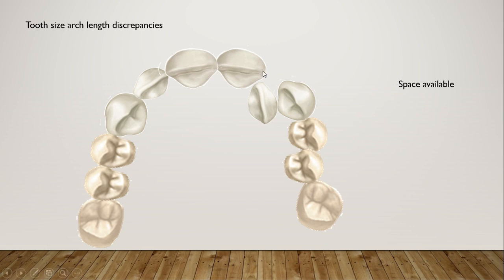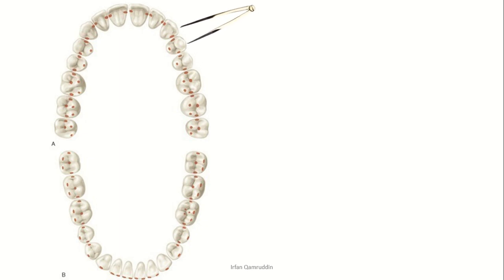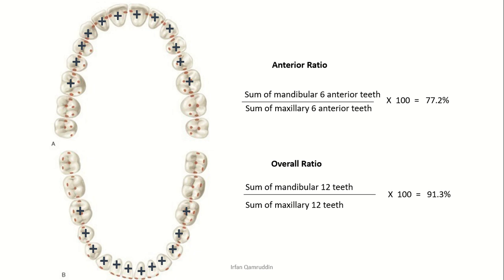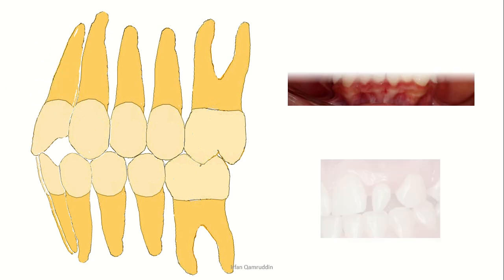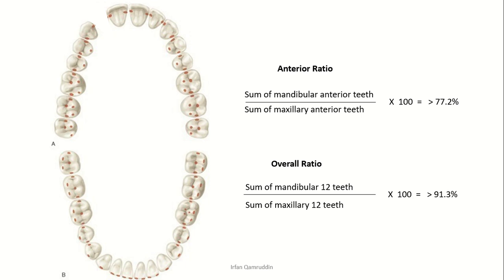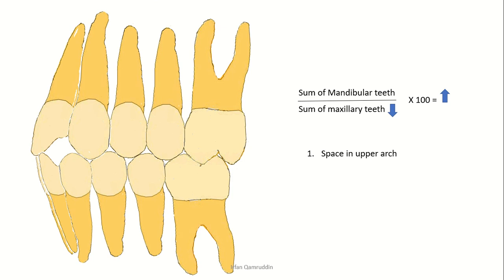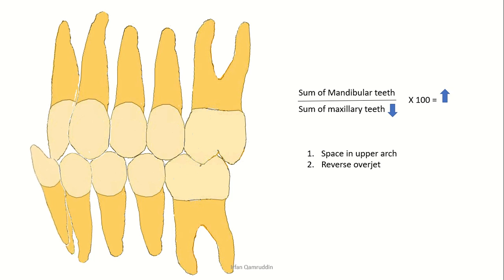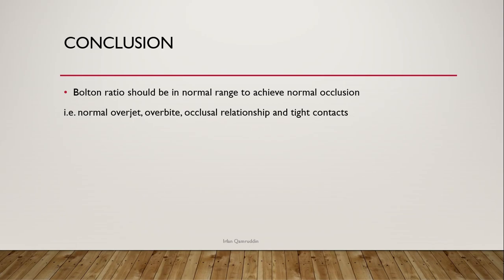Bolton analysis for orthodontic undergraduate students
Bolton discrepancy is the normal difference in the mesiodistal width of mandibular and maxillary dentition.
this presentation will guide you the method to calculate bolton discrepancy and the clinical importance of this analysis